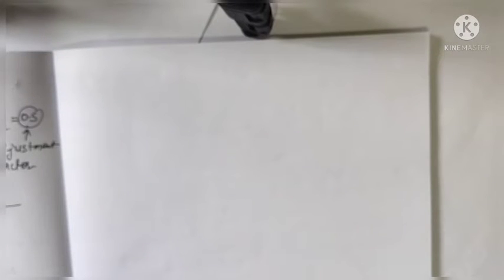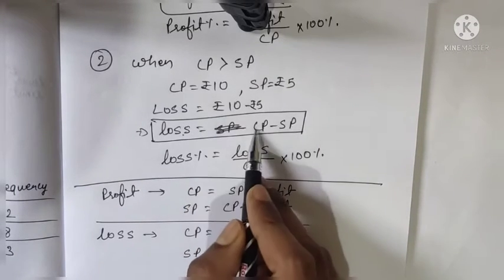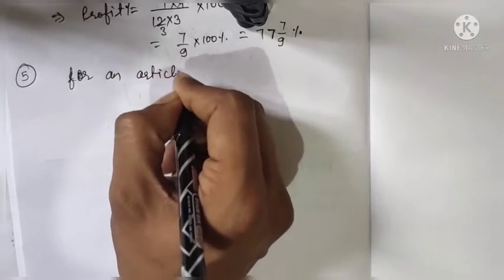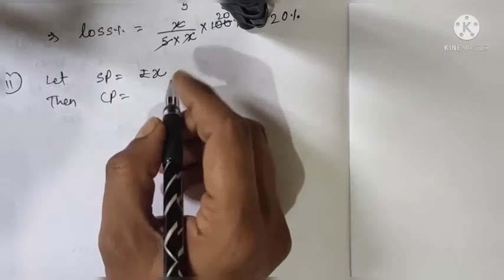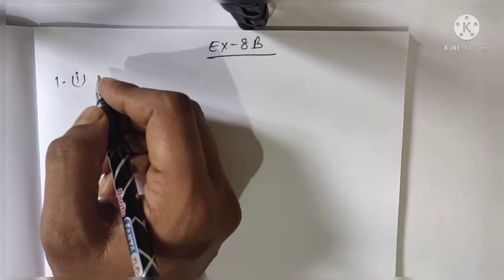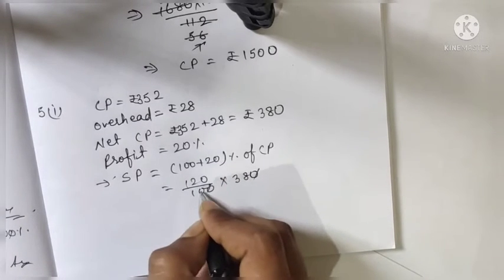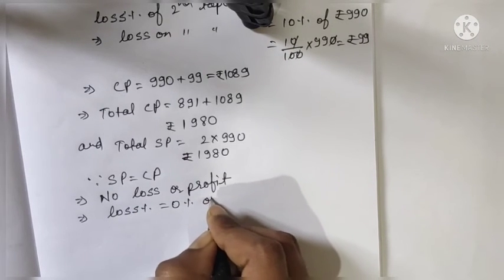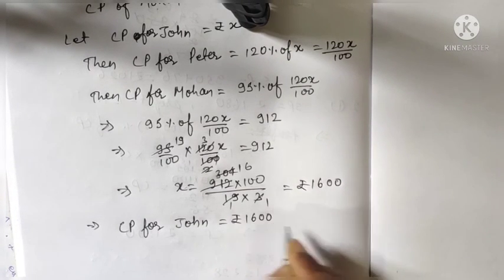Profit & Loss std 8 ICSE part 1